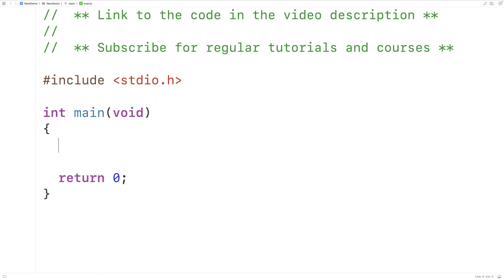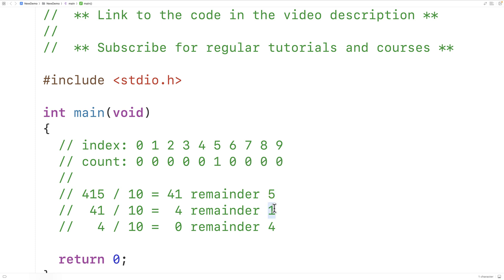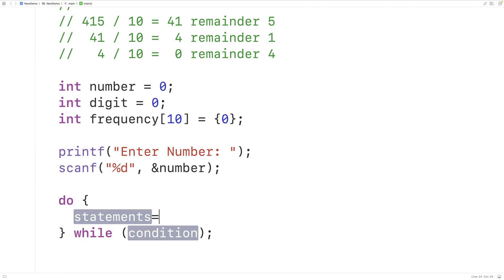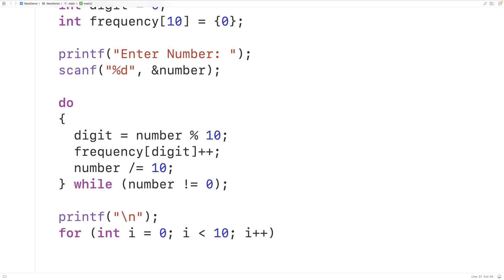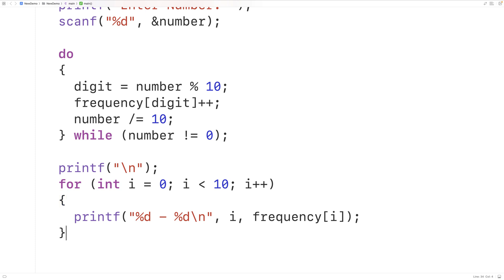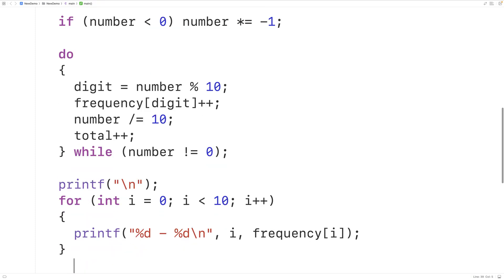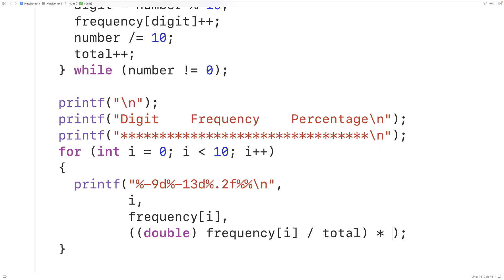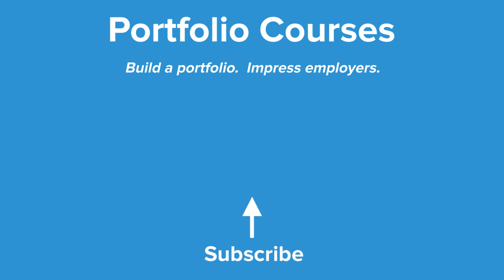Find The Frequency Of Digits In An Integer Number | C Programming Example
How to find the frequency (count) of each digit in an integer using C. Source code to build a portfolio that will impress employers!